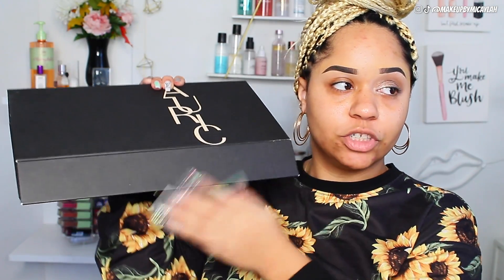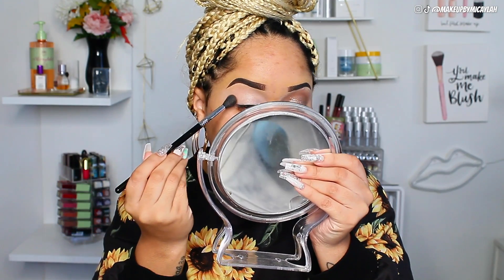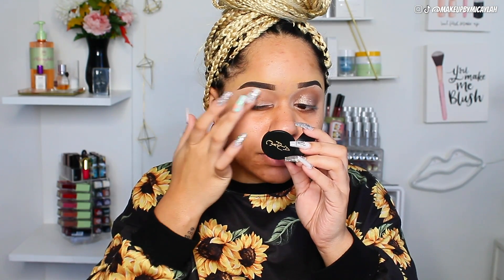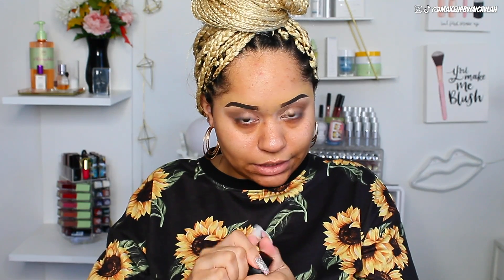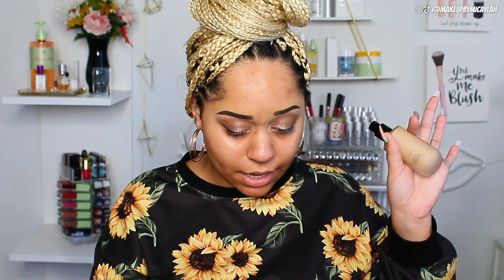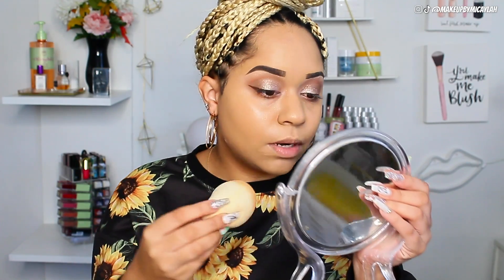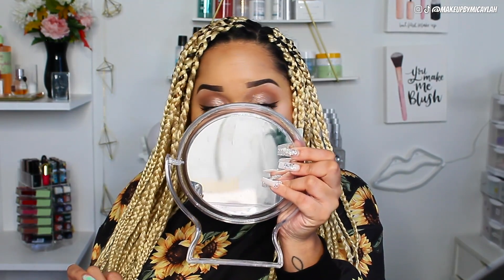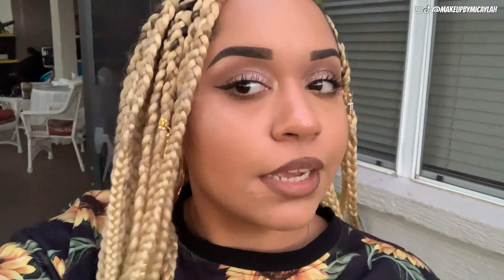NEW BRAND!! AURIC BY SAMANTHA RAVNDAHL 🌻 | Review & Wear Test on Oily Skin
OPEN FOR PRODUCT LIST & DISCOUNTS! 💋
& DON'T FORGET, WATCH IN 1080/720 HD 🌟

hello caylah crew! 💛 Today's video is a full review and wear test of Auric by @samantharavndahl ! Launching 1/26!  Are you going to buy or bye?

00:00 - LOOK INTRO
00:30 - AURIC INTRODUCTION & OVERVIEW
03:54 - EYE PREP
06:10 - SMOKE EFFECT CREAM EYESHADOW DUOS
11:43 - PRIME
12:30 - GLOW LUST RADIANT LUMINIZER
19:14 - FIRST IMPRESSION OVERVIEW OF AURIC
21:24 - 1 HOUR WEARING AURIC
22:22 - SISTERS REACTION & FIRST IMPRESSION
23:59 - 4 HOURS WEARING AURIC
24:22 - 8-9 HOURS WEARING AURIC (FINAL THOUGHTS)

Glitter, beauty sponges, & lashes
- support small businesses! ⤵️

★ NOTE★
I do not provide codes or links to products/companies I am not a fan of. If it's linked, I recommend you try them.

❋ PIXEL TECHNOLOGY CO., LTD - Get a new ringlight

▷ TECH STUFF ⋆

LIGHTING: IVISII 19-inch LED Ring Light IR-60 with - CODE MICAYLAH FOR $$ OFF